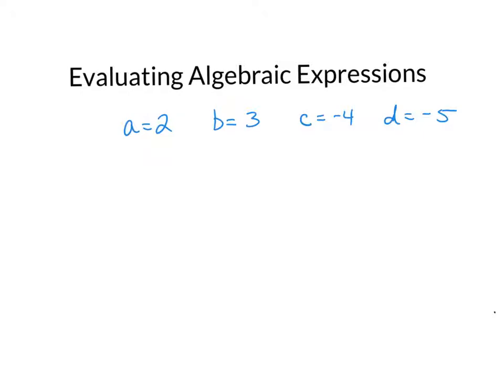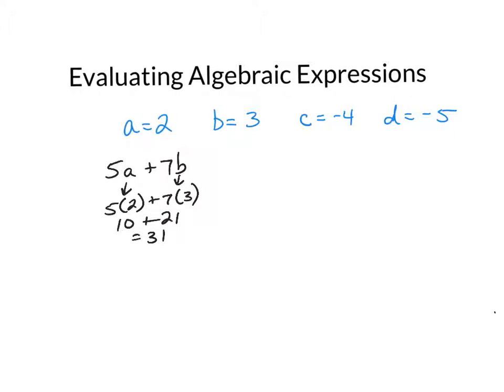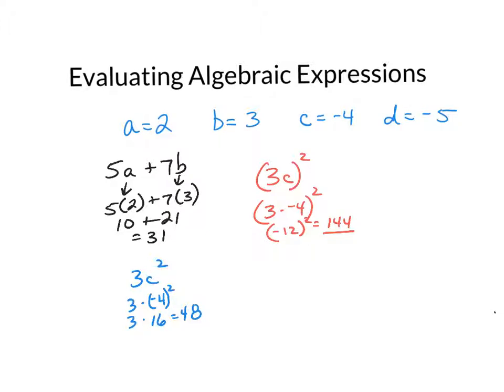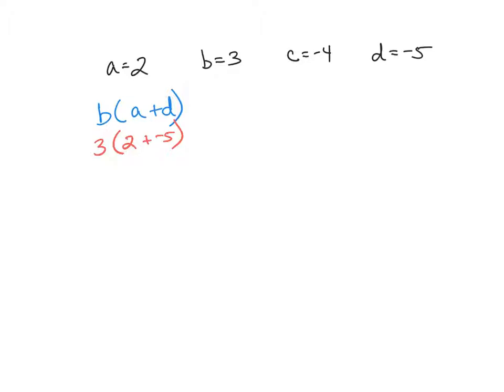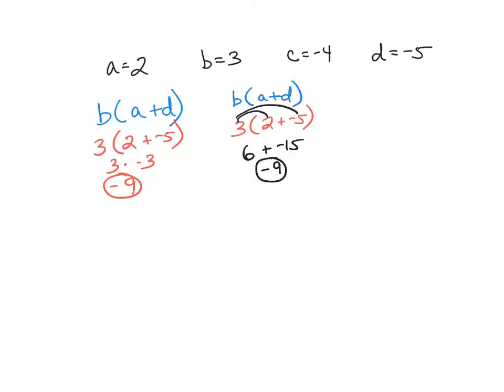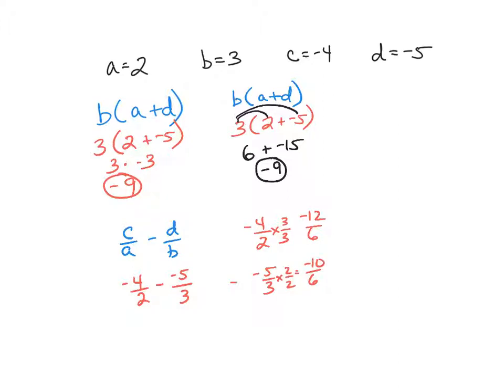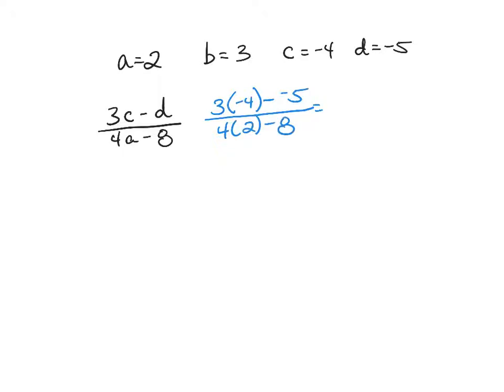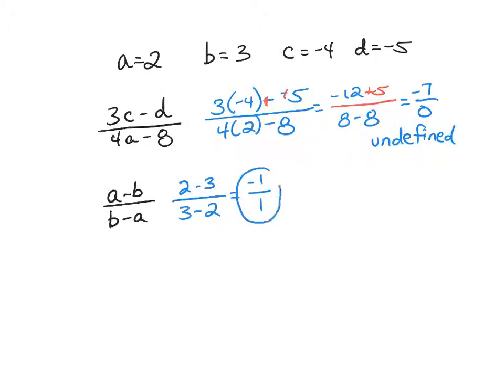University of Akron Math II Section 11.2 Evaluating Algebraic Expressions